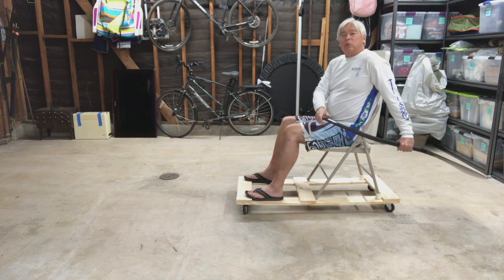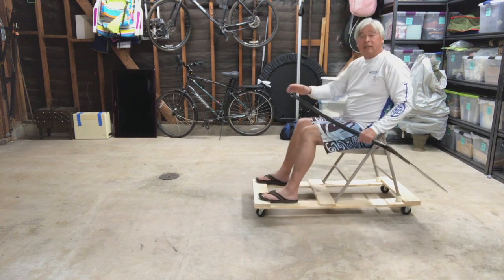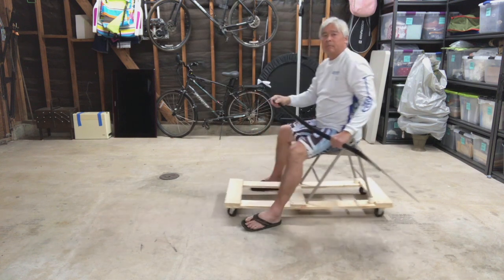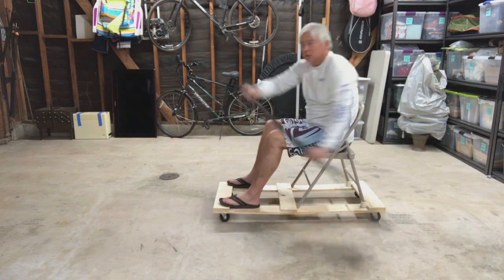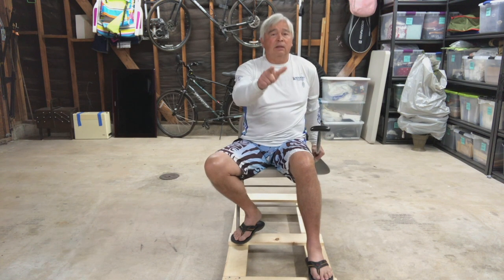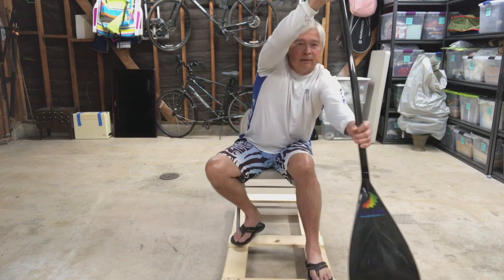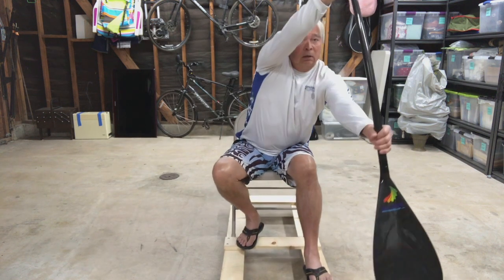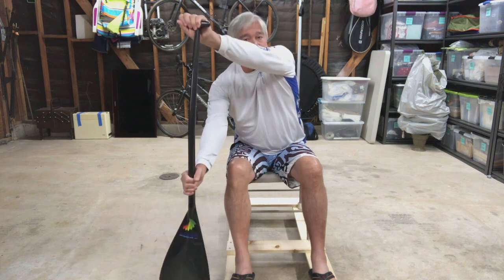Kinetic Energy of the Hinge, Part 1 of the Stroke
Demonstration of the transfer of kinetic energy developed during the hinge part of the stroke.
Transfer energy from the hinge and swinging arm forward to the canoe thru your heels.
As you hinge forward stack your hands over the gunnels.
Hand position on paddle is important to help transfer energy forward and not up. Transferring energy up causes the boat to push into the water causing more drag.
0:00 Explanation
2:38 Demonstration of Hinge
4:40 Top hand rotation
6:56 Hand Position